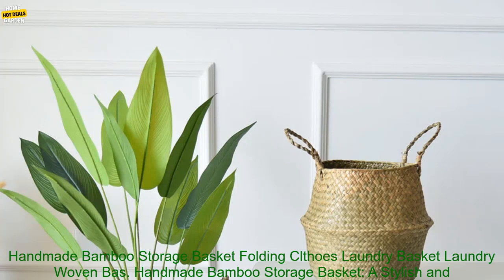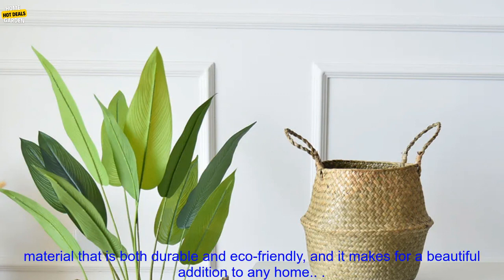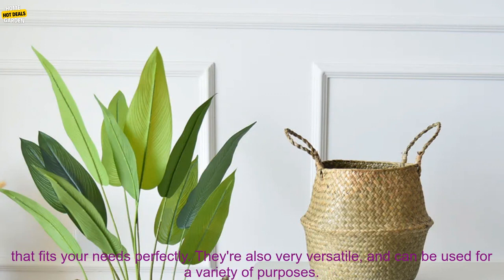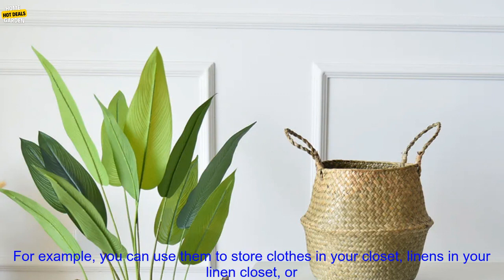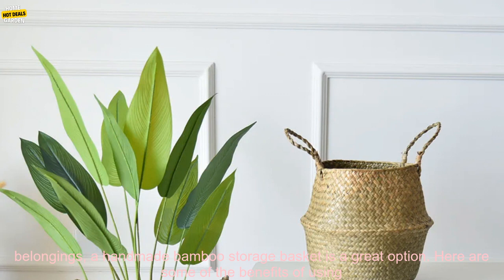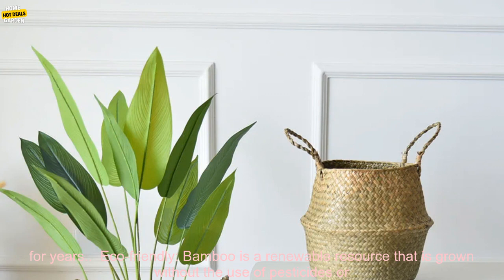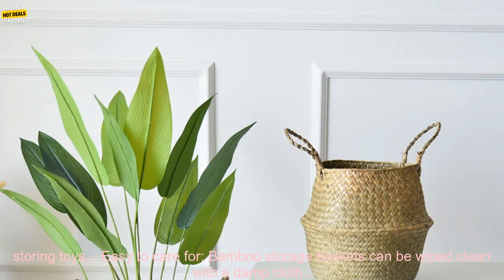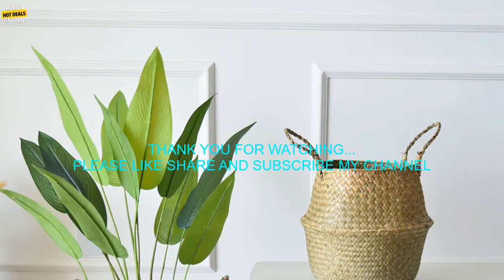1005003487770778 Handmade Bamboo Storage Basket Folding Clthoes Laundry Basket Laundry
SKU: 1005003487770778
Handmade Bamboo Storage Basket Folding Clthoes Laundry Basket Laundry Woven Basket Plant Flower Pot For Home Garden storage bin
**Handmade Bamboo Storage Basket: A Stylish and Functional Addition to Your Home**

If you're looking for a stylish and functional way to store your clothes, linens, or other items, a handmade bamboo storage basket is a great option. Bamboo is a natural material that is both durable and eco-friendly, and it makes for a beautiful addition to any home.

Handmade bamboo storage baskets are available in a variety of sizes and shapes, so you can find one that fits your needs perfectly. They're also very versatile, and can be used for a variety of purposes. For example, you can use them to store clothes in your closet, linens in your linen closet, or toys in your child's room.

In addition to being stylish and functional, handmade bamboo storage baskets are also very easy to care for. They can be wiped clean with a damp cloth, and they're also resistant to mold and mildew.

If you're looking for a beautiful and practical way to store your belongings, a handmade bamboo storage basket is a great option. Here are some of the benefits of using a handmade bamboo storage basket:

* **Durable:** Bamboo is a strong and durable material that will last for years.
* **Eco-friendly:** Bamboo is a renewable resource that is grown without the use of pesticides or herbicides.
* **Versatile:** Bamboo storage baskets can be used for a variety of purposes, from storing clothes to storing toys.
* **Easy to care for:** Bamboo storage baskets can be wiped clean with a damp cloth.

If you're ready to add a touch of style and functionality to your home, consider a handmade bamboo storage basket.